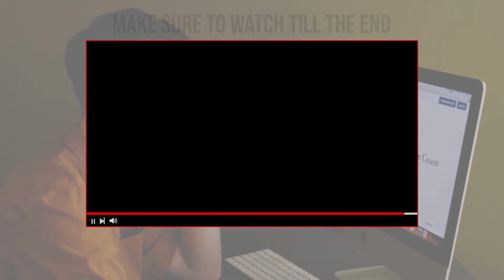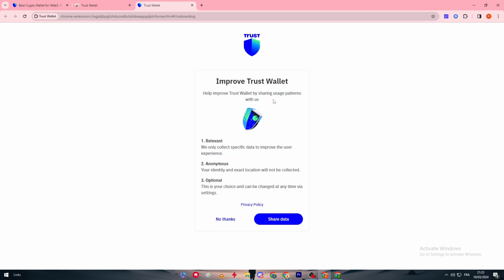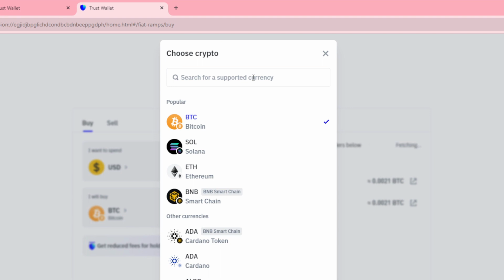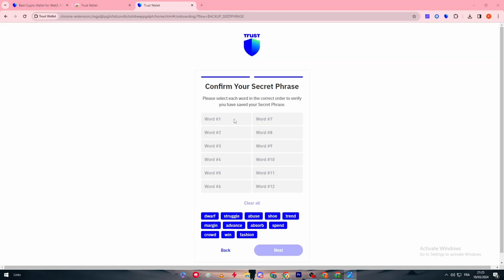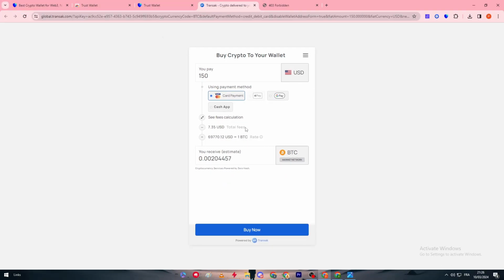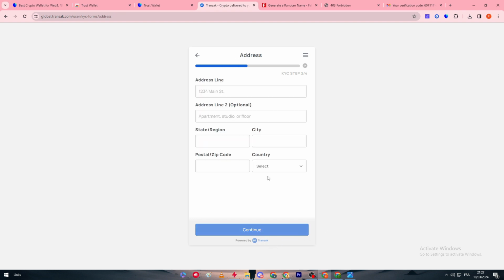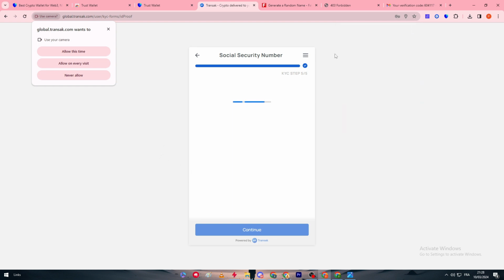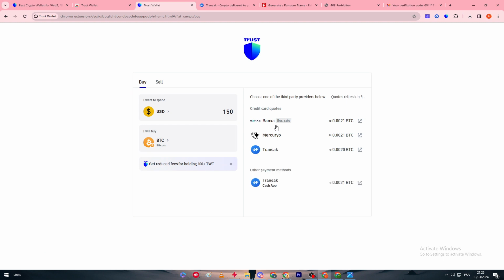How To Buy Bitcoin BTC on Trust Wallet 2025! (Full Tutorial)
Today we talk about buy bitcoin btc on trust wallet,trust wallet,trust wallet tutorial,how to use trust wallet app,how to buy bitcoin on trust wallet